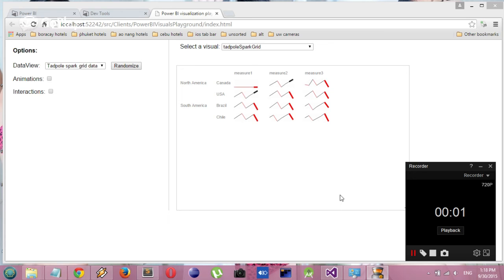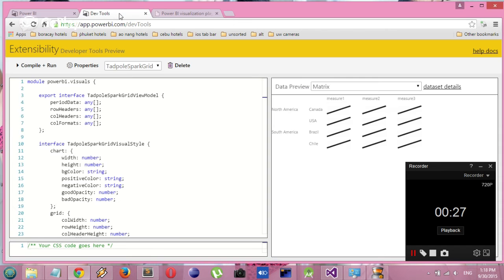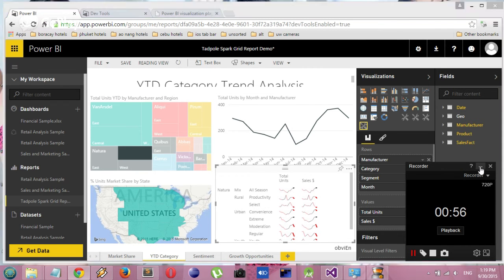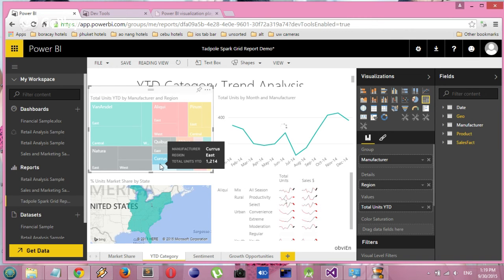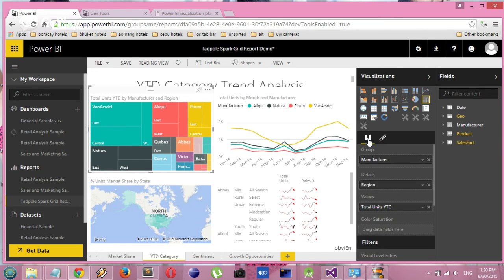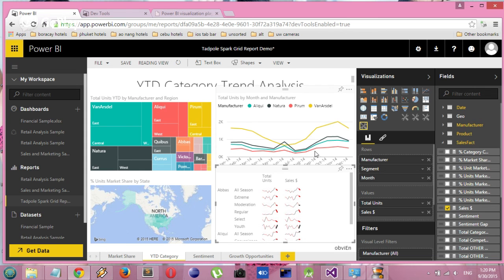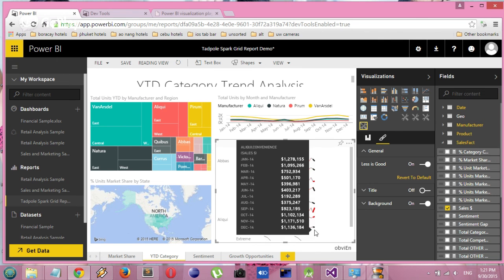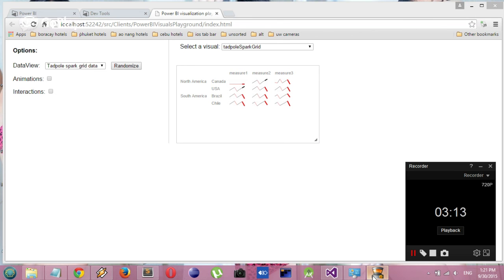Tadpole Spark Grid for Power BI - by Angry Koala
This is a demo of Angry Koala's 'Tadpole Spark Grid' data visualization for Power BI.  It is an entry into the Power BI visualization contest run from Sep 1st - Oct 1st 2015.